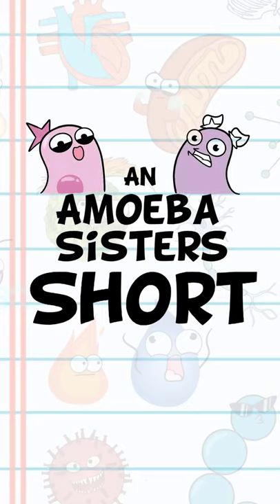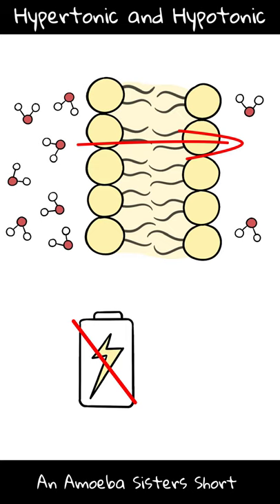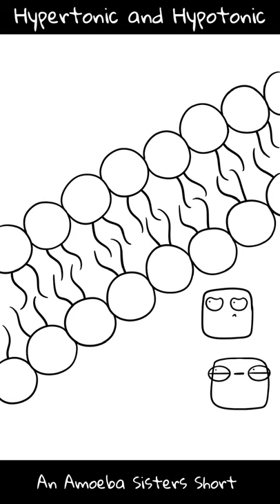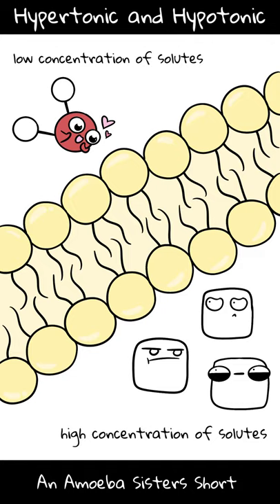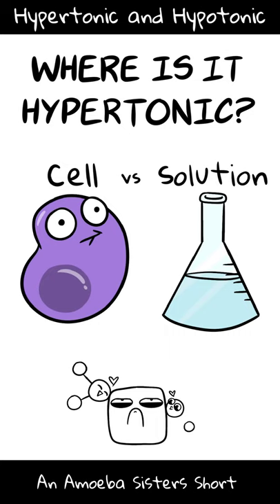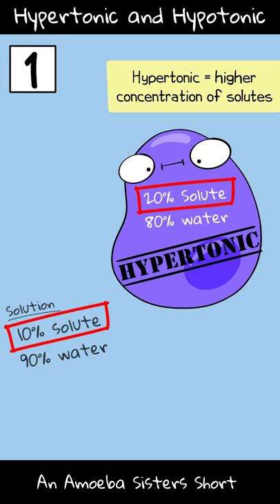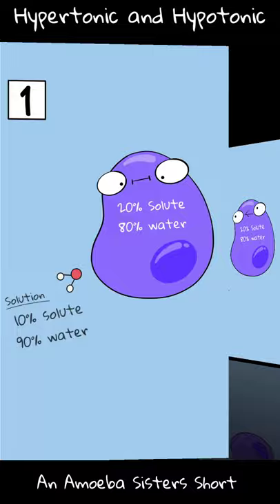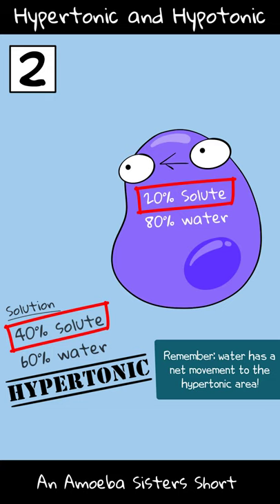Hypertonic and Hypotonic - Amoeba Sisters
In this Amoeba Sisters short, the Amoeba Sisters go over what it means to have the words hypertonic and hypotonic in osmosis. Water has a net movement towards hypertonic areas! To see our Amoeba Sisters Shorts Playlist, To see our longer biology content videos, see our biology learning playlist

TRANSLATIONS:
Thank you so much to Jeremy García making Spanish subtitles!